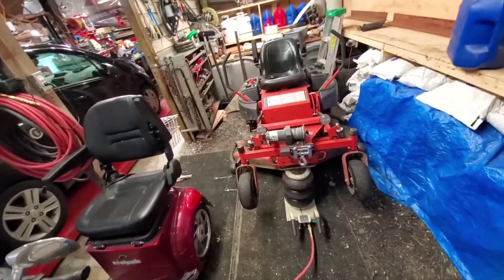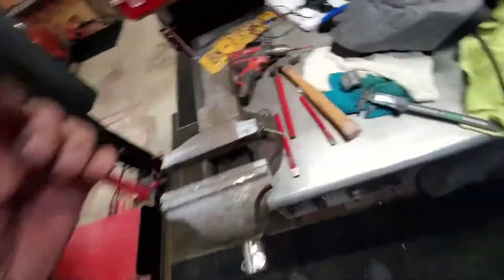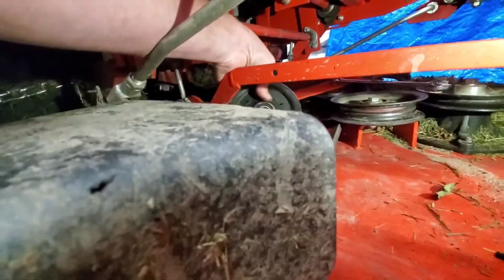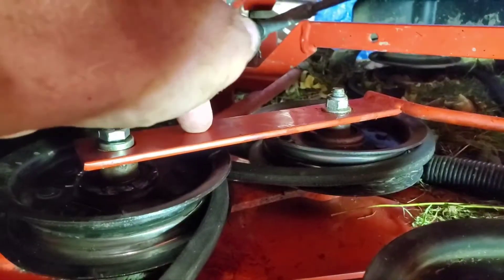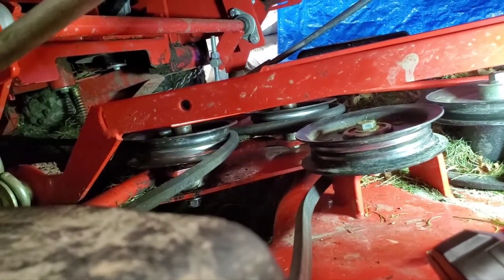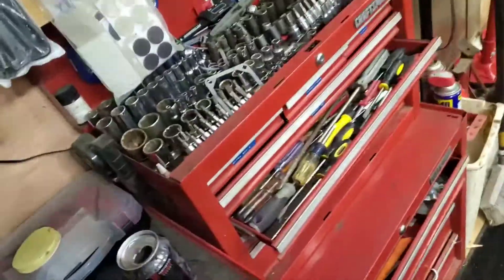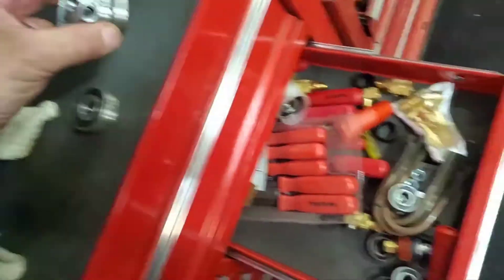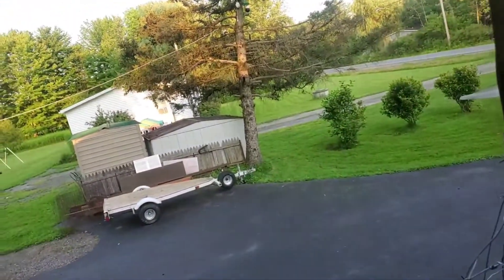Simplicity Champion idler bearing change and belt configuration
seems like prices are all over the place on these I've seen them from 25 to $50, I'm sure the Simplicity dealer will charge double